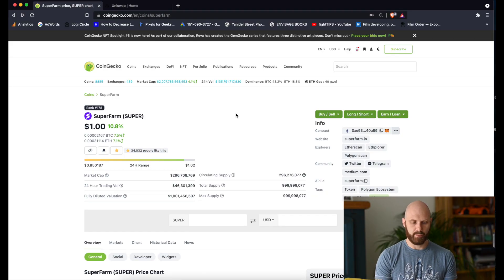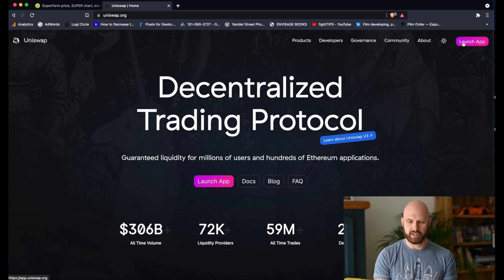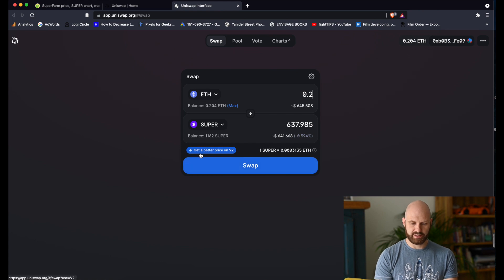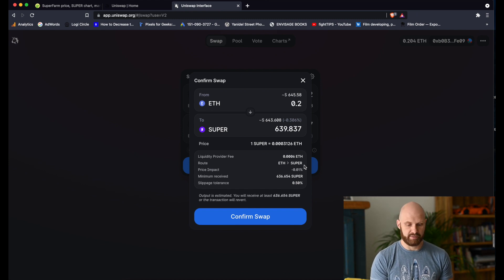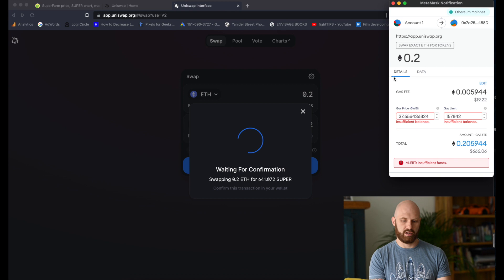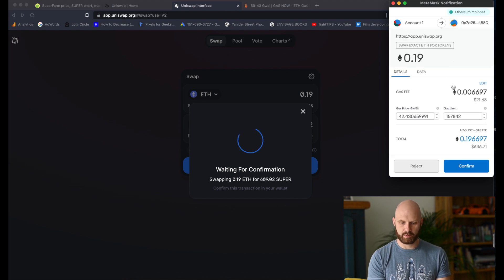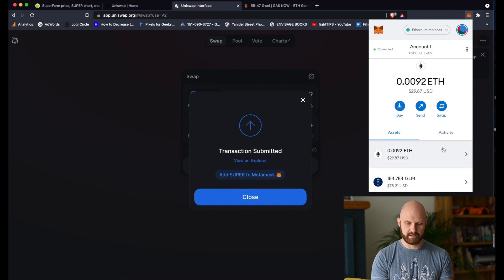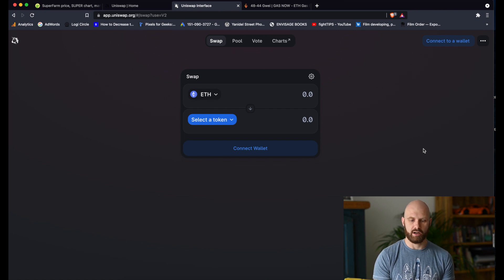Uniswap tutorial - how to buy tokens on Uniswap using MetaMask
Crypto Like A Pro course is live now!

In this video I will show you how to:
- connect MetaMask to Uniswap
- find correct contract address on CoinGecko
- purchase tokens on Uniswap
- adjust gas fees to ensure your transaction won't get stuck or fail.
If you don't know how to setup MetaMask and transfer Ether from an exchange to MetaMask, please watch one of my previous tutorials: